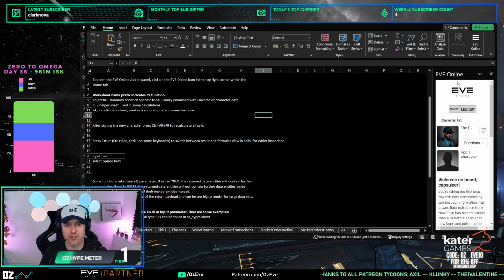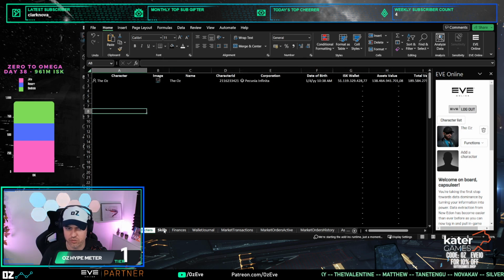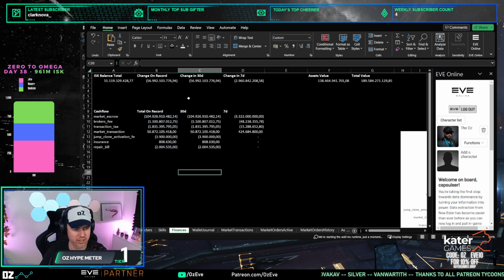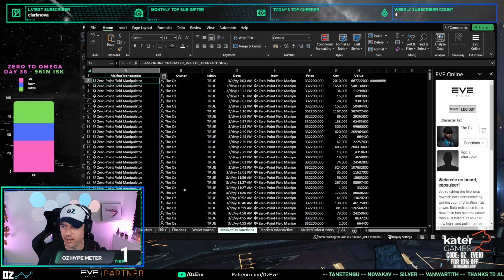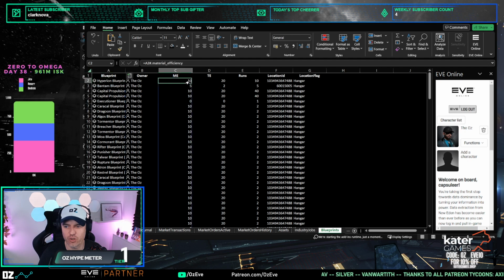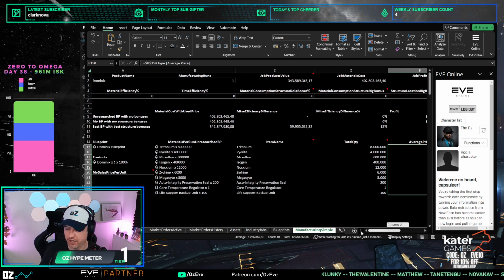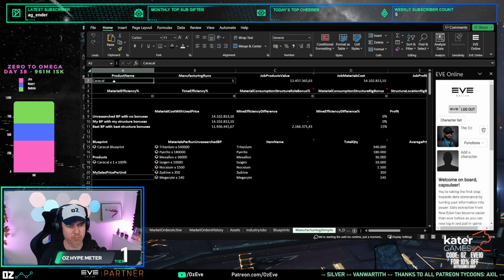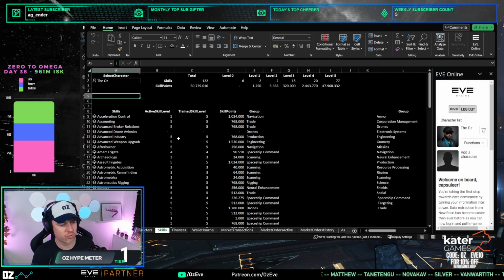First look: Eve Online Excel Add-in Beta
If you like my content, I would highly appreciate your support on Patreon OZ's Twitch stream Link to our community discord Create a new Eve account and receive 1M skill points for free if you use this